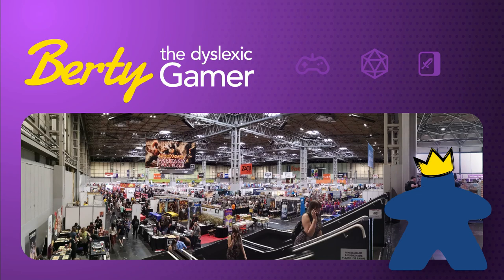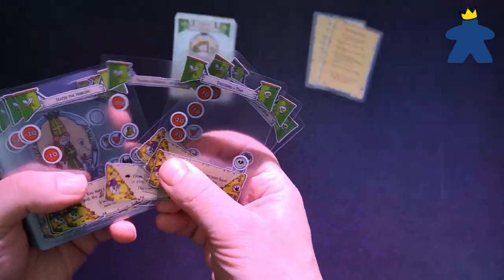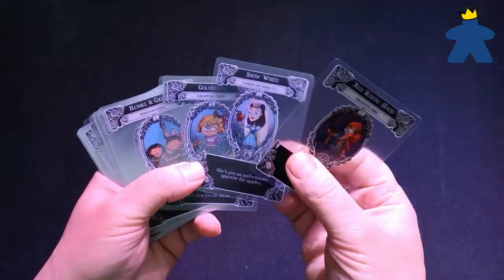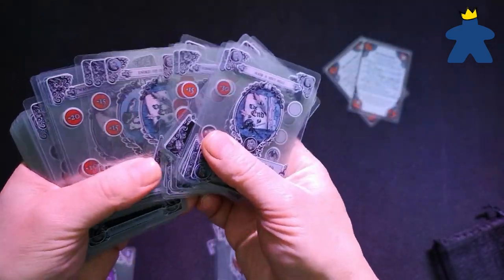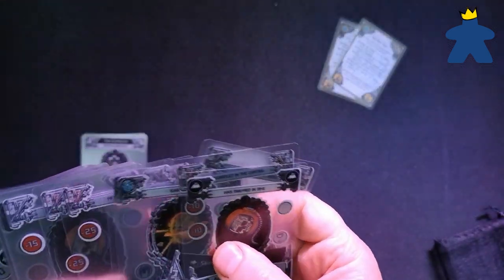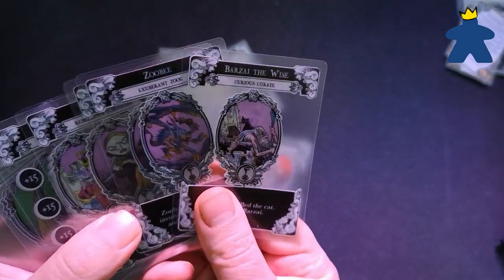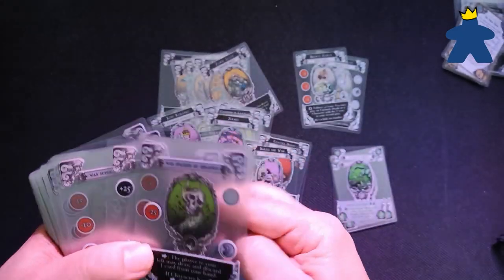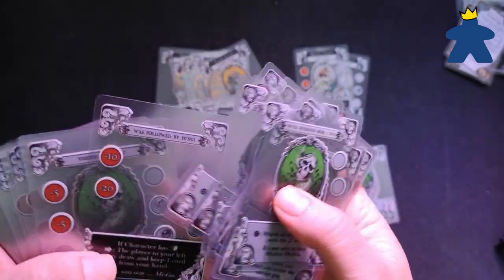Bertygame looks at Gloom variations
Here I look at the variations of Gloom  that I have in the collection.
Thank you to NYA and MLP for your help to make this video
And Thank you to Tiny ninjas for the music.  Check out their Games, Tiny ninjas and tiny ninjas: Heroes.